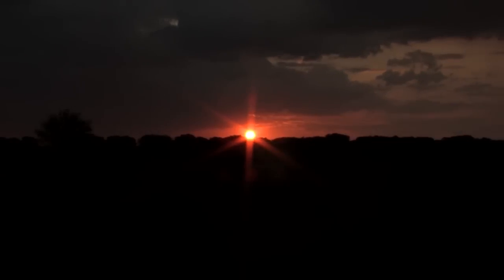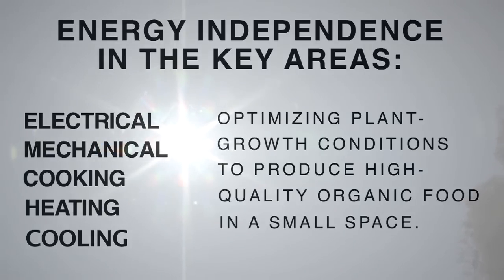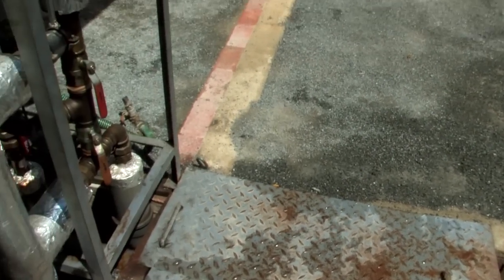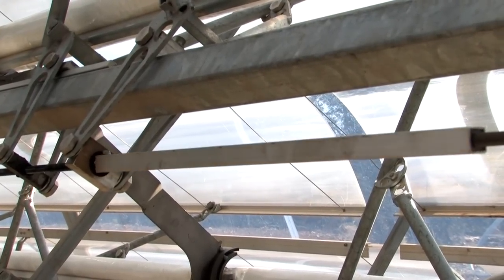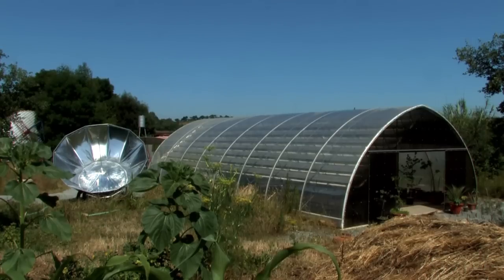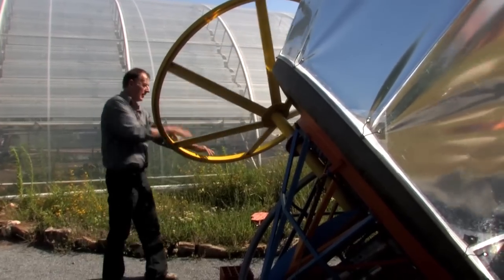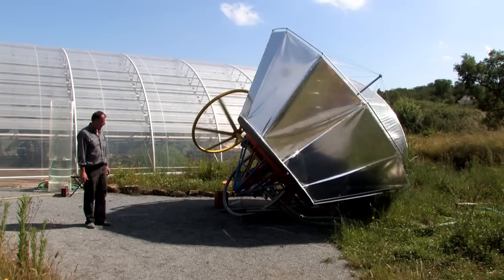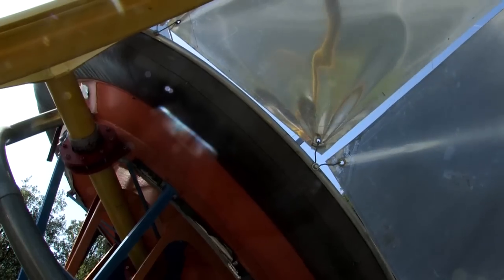Tamera - SolarVillage Testfield 2011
UPDATE: Recent developments and much more information on this system was presented in the 2015 International Sunpulse Seminar. A lot of this seminar is available online.

SUNVENTION presents the key components of its revolutionary solar technology invented by Jürgen Kleinwächter and his team. The images show the SolarVillage testfield in Tamera, Portugal.

These technologies are excellently suited for all sun-rich parts of the earth and they make it possible for regional development to be independent of globalisation.

In the SolarVillage, of which the first prototype is to be created in Tamera, two basic models of future existence have been brought together: a social and a technological model.

Camera and Editing:
Ludwig Schramm

Text and Voice:
Dr. Douglas Baillie